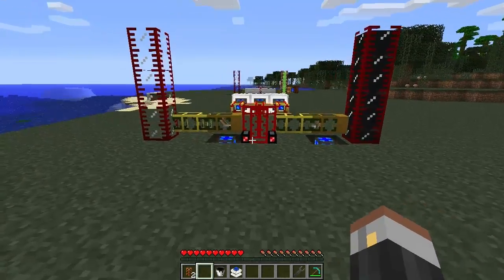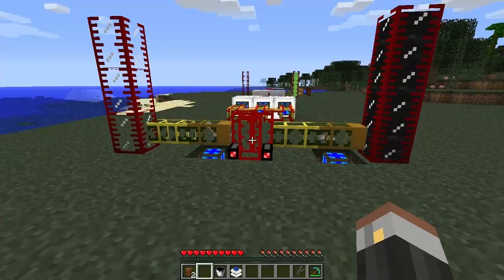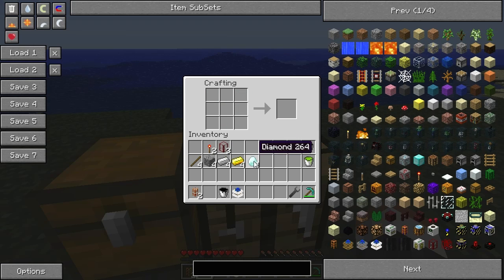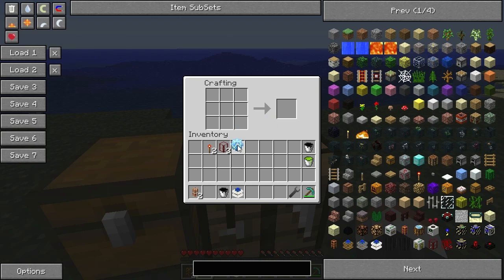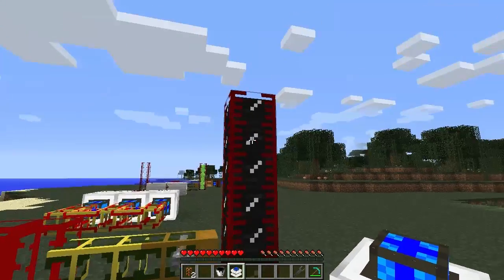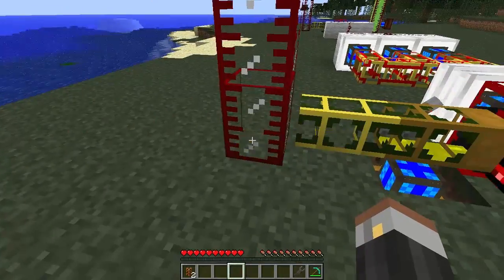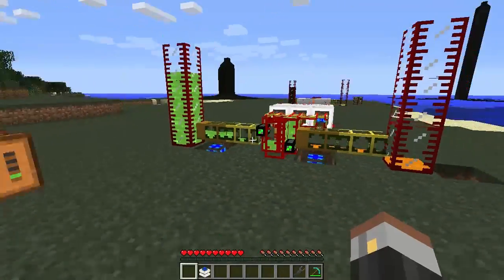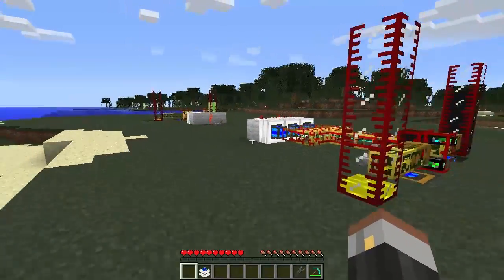BuildCraft Review - Refinery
This video is all about the Refinery from BC. :)

Mod Creators: SpaceToad/SirSengir/Krapht